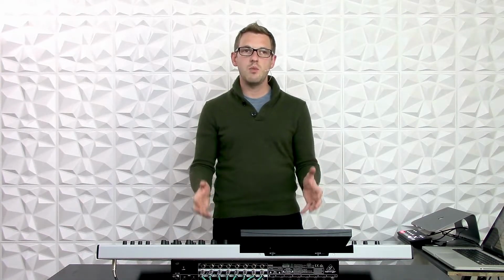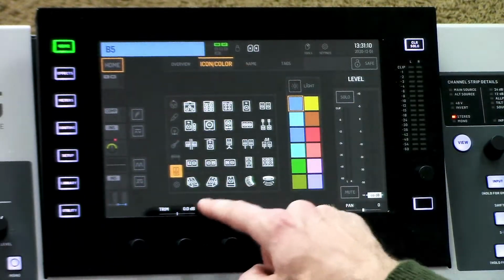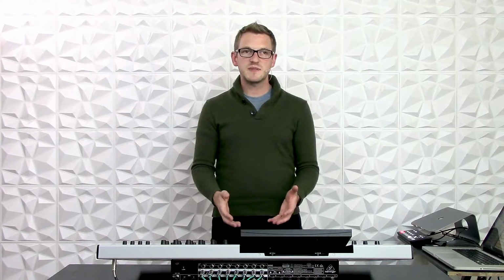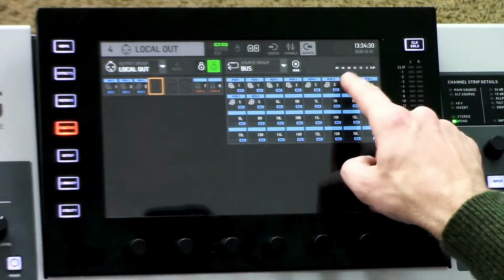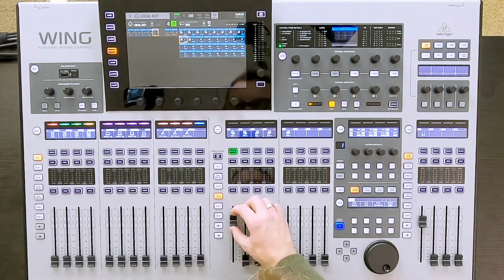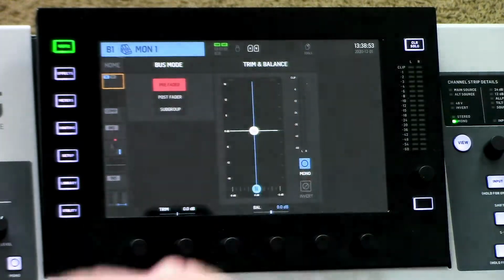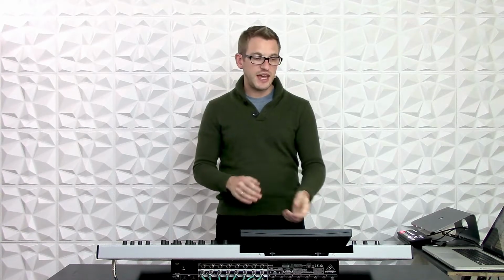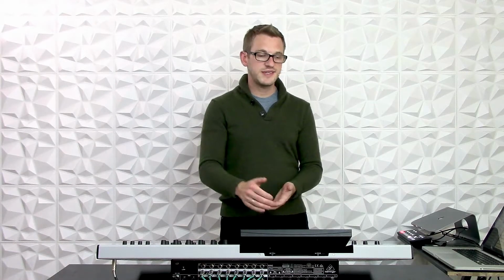Behringer Wing 108 - Setting Up a Floor Wedge Monitor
Behringer Wing Video 108 - Setting Up a Floor Wedge Monitor

This video is the eighth of the Behringer Wing 100 level tutorial videos. In this video I explain how to set up a floor monitor on the board. This is one of the most asked for questions when working with new engineers.

Make sure to check out for more information on the Behringer sound board lineup!